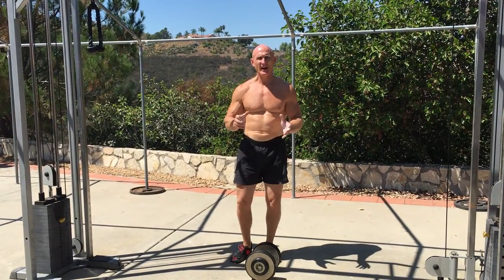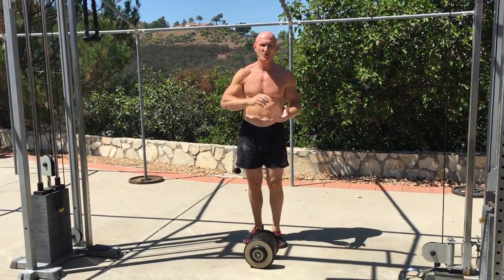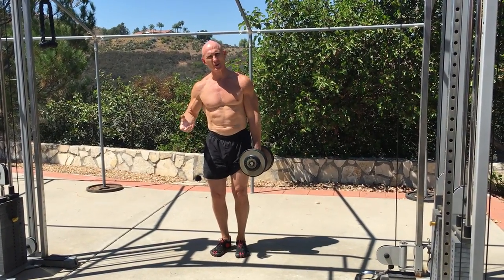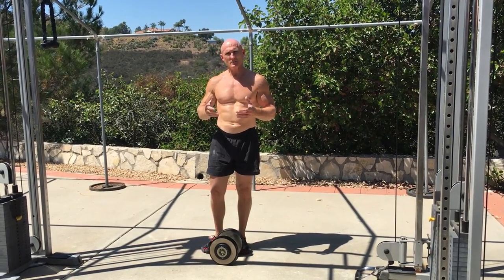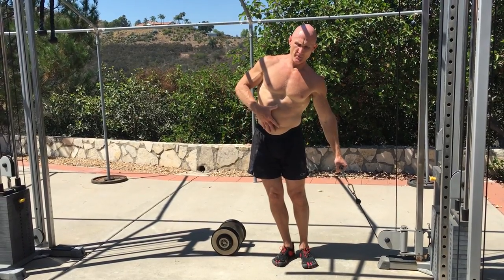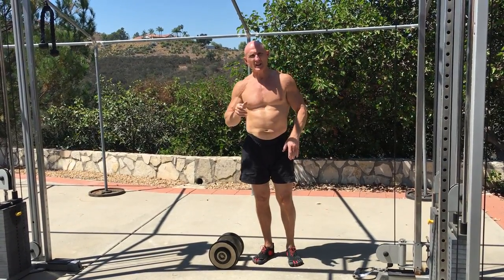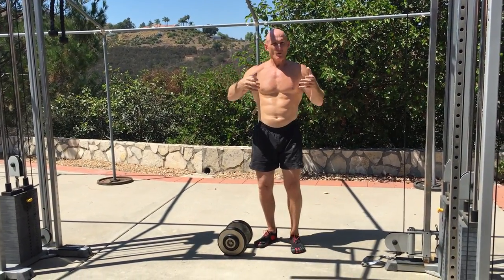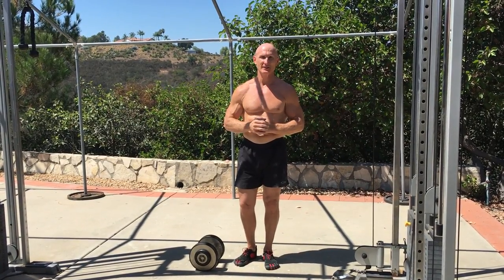Breathing & Side Bending with Weights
Paul Chek reviews breathing and side-bending basics of breathing and side-bending movements with both low loads, and higher intensities. If your breathing is not tuned to support body movements (loaded or unloaded), performance will decrease and the risk of injury will increase.

ATTENTION Viewers:
If you have applied the teachings he shares here, and fully applied the methods according to the directions in his book "How To Eat, Move and Be Healthy!", his ebook, "The Last 4 Doctors You'll Ever Need - How To Get Healthy Now!, his audio/workbook program "You Are What You Eat!", and/or my DVD series "Healing Fungal and Parasite Infections - The Absolute Essentials", the next step is to apply the teachings available in his self-healing program titled, "The 1-2-3-4 For Overcoming Addiction, Obesity and Disease".

If you are looking for a skilled CHEK Institute Trained Practitioner and or CHEK Holistic Lifestyle Coach for yourself or your loved one, please seek a qualified CHEK Practitioner in your area. there are over 10,000 world wide!